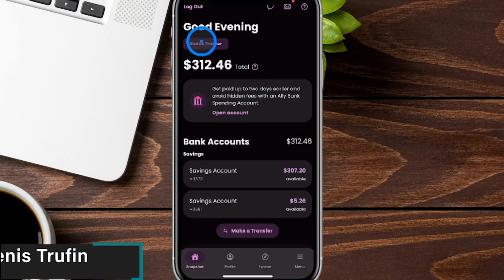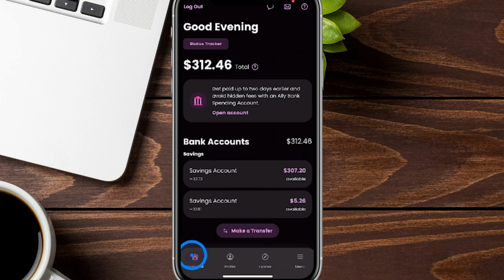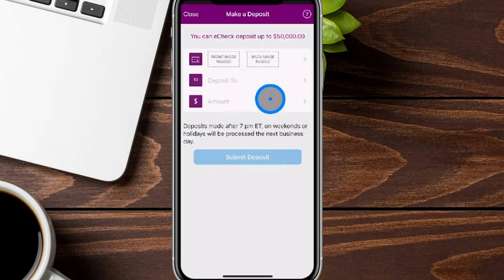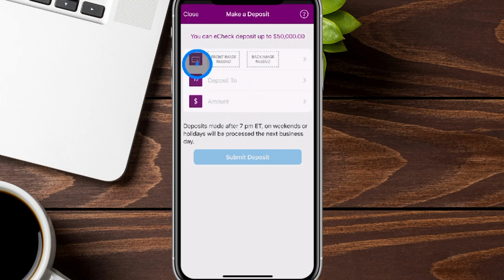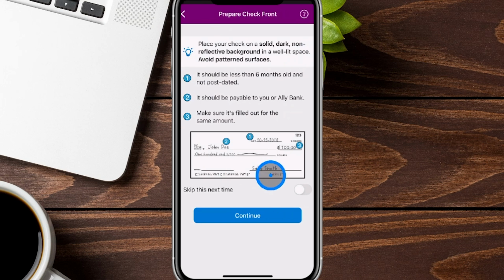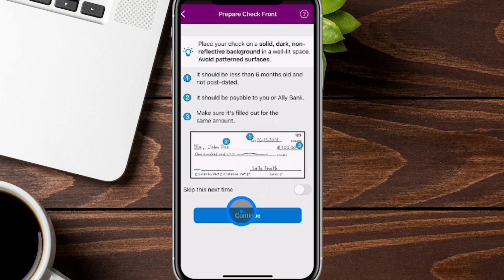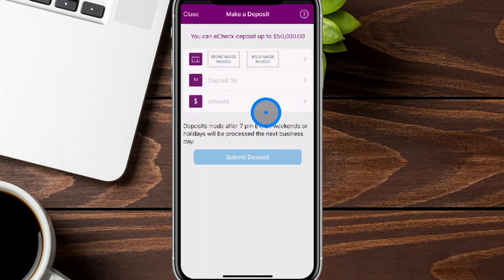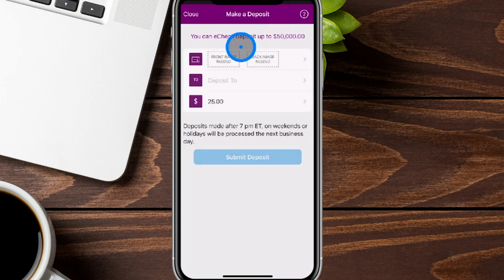How to Deposit Checks on Ally Bank App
👉 Ally Bank How to Deposit Checks on Mobile